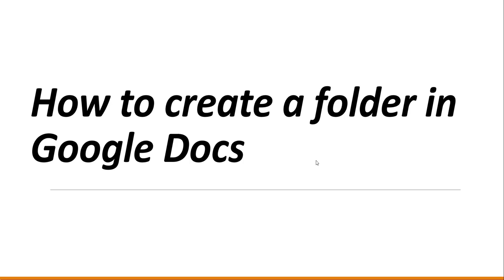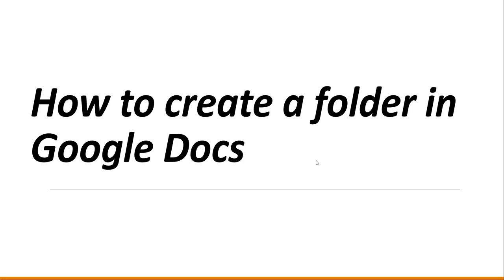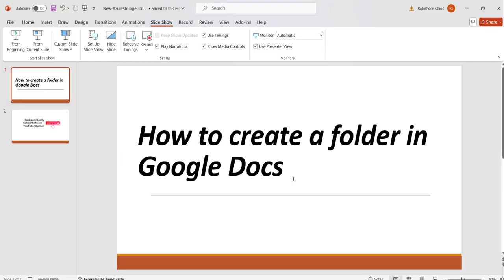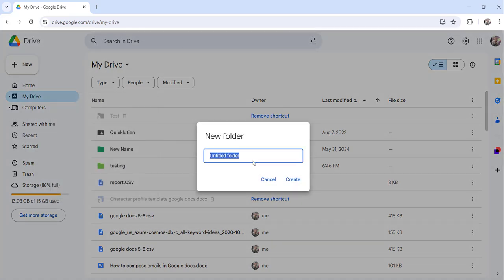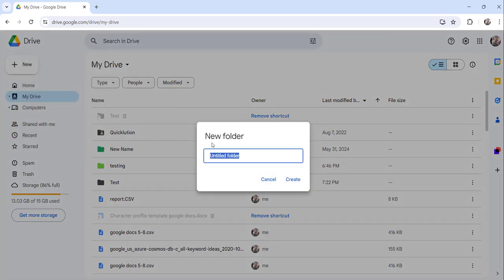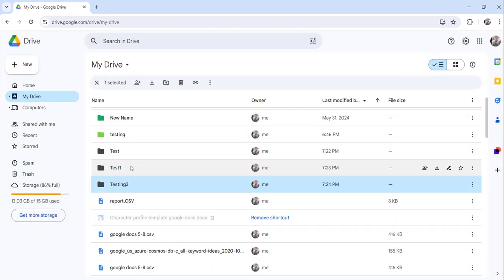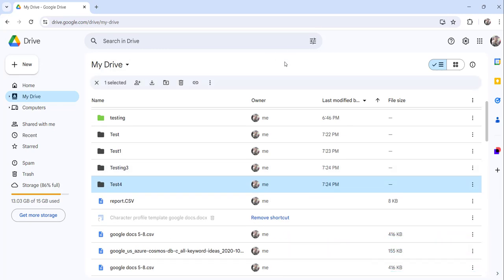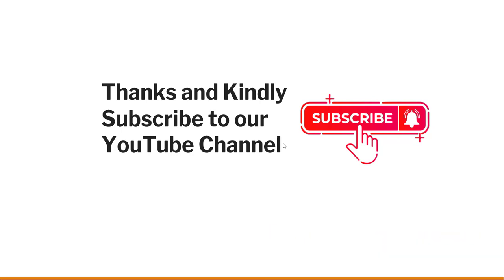How to create a folder in Google Docs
Hello Friends,

This video showed you how to create a folder in Google Docs.